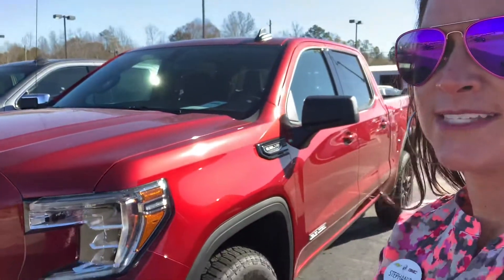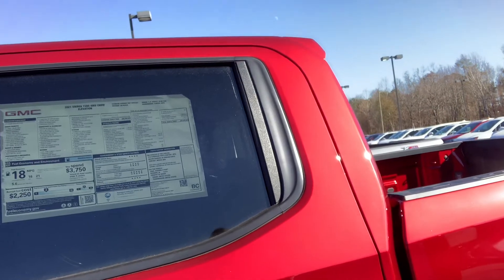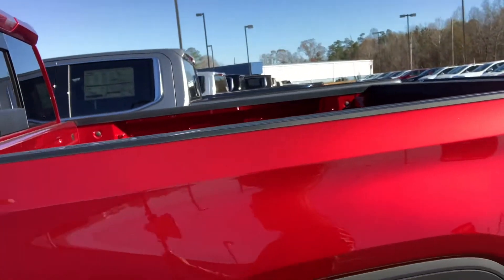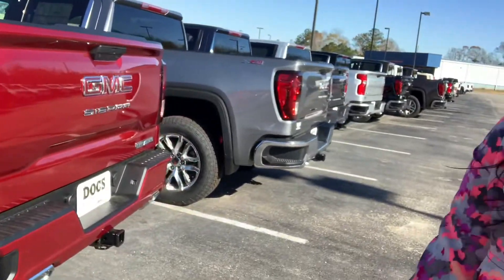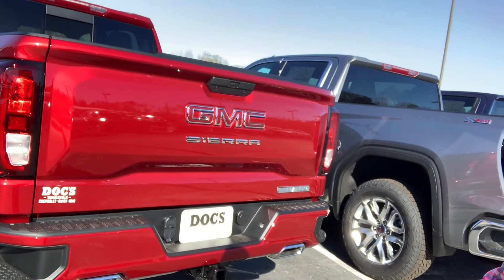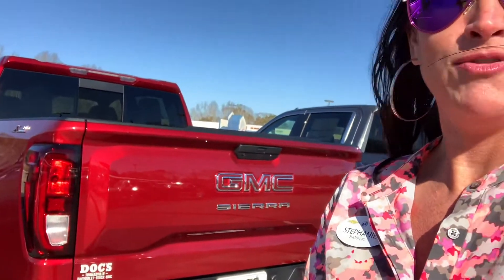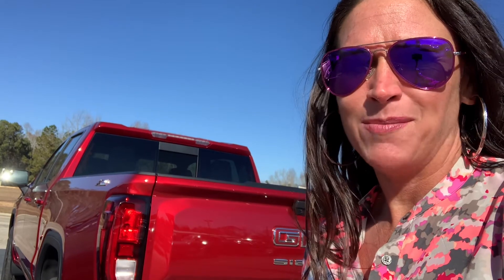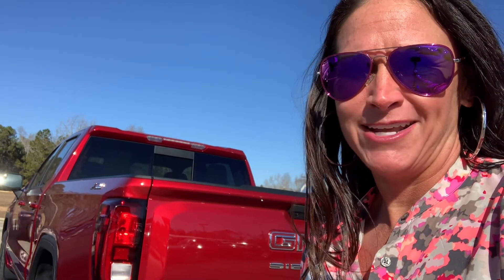2021 GMC Sierra 1500 w/Elevation Pkg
Noble Pick of the Day
Monochromatic exterior with large, black grille
20" black wheels
LED headlamps with signature C-shape lighting and taillamps
LED foglamps
Traction Select System with available Terrain mode
12 total cargo tie downs, rated at 500 lbs per corner
CornerStep rear bumper
2.7L Turbo with 8 speed auto
Infotainment system with customizable profiles and 8" touchscreen
Apple CarPlay
Android Auto
Leather wrapped steering wheel
Keyless Open and Start
Rear air vents on Double and Crew Cab models
Available bucket seats
Available ProGrade Trailering System with in-vehicle trailering app
Available Max Trailering Pkg
Available X31 Off-road Pkg
Available5.3L V8 engine with 8 speed auto or available 10 speed auto
Available 3.0L Duramax Turbo Diesel with 10 speed auto
Available safety features include: lane change alert with side blind zone alert, rear cross traffic alert, and front/rear park assist
Available Bose premium audio